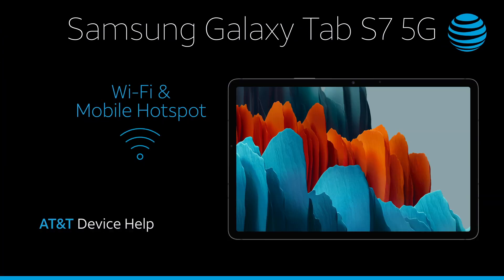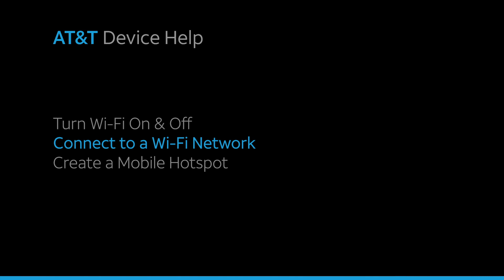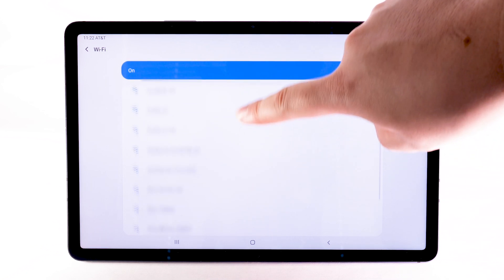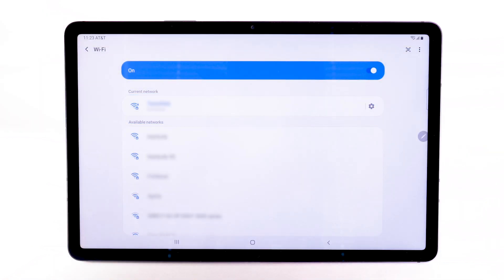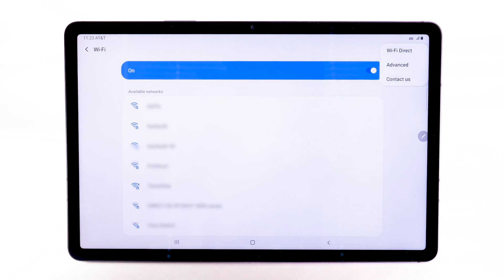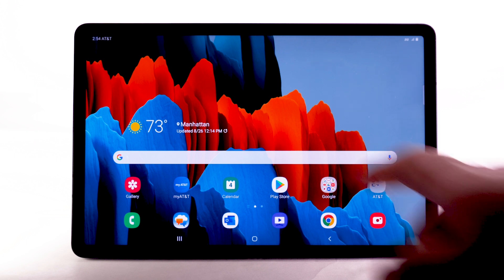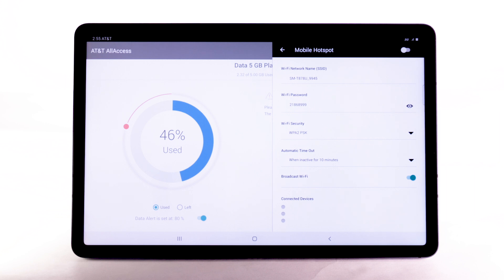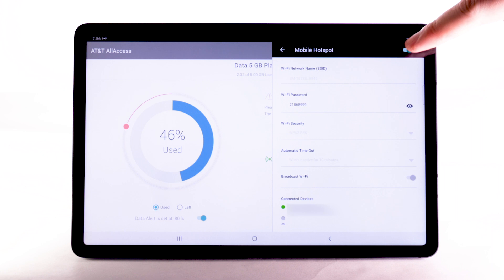Learn How to Set Up Wi-Fi & Mobile Hotspot on Your Samsung Galaxy Tab S7 5G | AT&T Wireless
Learn how to set up a personal hotspot and share the data connection on the Samsung Galaxy Tab S7 5G.

Wi-Fi & Mobile Hotspot:
select the Wi-Fi switch to
turn Wi-Fi on or off.
To optimize battery life, turn
Wi-Fi off when not in use.
Connect to a Wi-Fi Network.
From the Wi-Fi screen, select
the desired network.
If necessary, enter
the network password,
select "Connect".
"Add network".
Select "Save".
Data transmitted over a Wi-Fi
network does not count
towards your AT&T data plan
select the Settings icon next
to the desired network,
then select "Advanced".
Use your AT&T device as a
mobile Wi-Fi Hotspot
Netbooks, MP3
players, and more;
requires eligible
swipe left to and select the
"AT&T AllAccess Widget".
Select the Mobile Hotspot icon.
To change your Mobile
Hotspot settings,
select the desired setting
to make your changes.
To enable Mobile Hotspot,
select the Mobile
Hotspot switch.
Within Mobile Hotspot,
connected devices will be
listed under Connected Devices.
switch to turn it off.
♪AT&T jingle♪